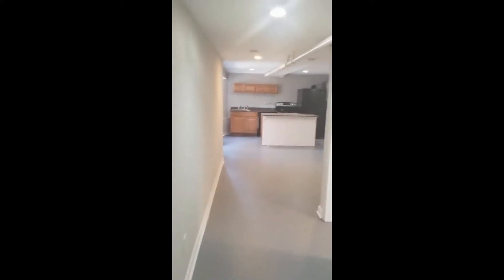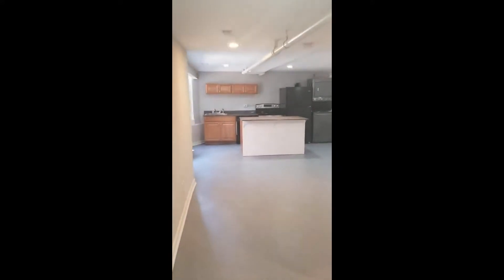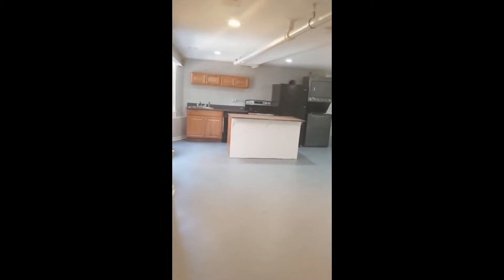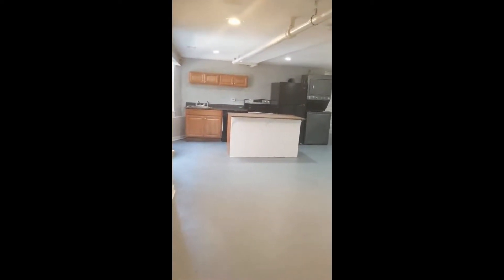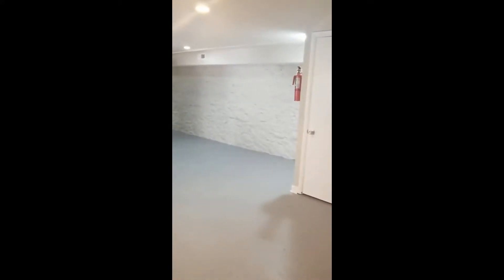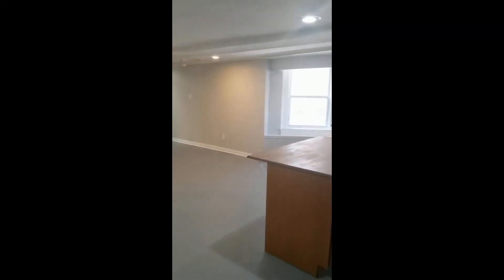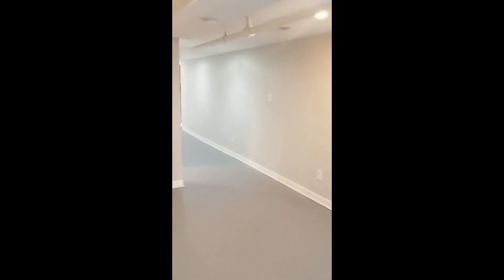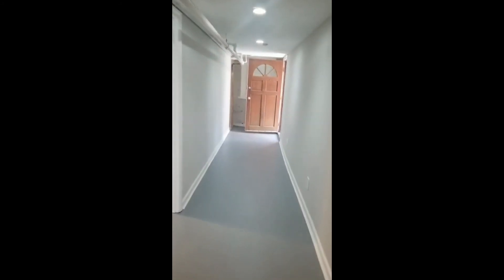Apartment for Rent in Baltimore, MD 2BR/1BA by Baltimore, MD Property Management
This ApartmentForRentInBaltimoreMD is a ground floor unit that features 2 bedrooms and 1 bathroom. Heading inside, you’ll find a spacious open floor plan that seamlessly integrates the kitchen, dining, and living areas. The kitchen comes equipped with ample cabinetry, major appliances, and a center island counter that also doubles as a breakfast bar. The stacked washer and dryer can also be found right next to the fridge. The first bedroom can be found near the entrance and comes with generous closet space and a huge window that streams in plenty of natural light. The second bedroom can be found in the back and has direct access to the backyard. You just have to see this property for yourself!

Bmore Management
4904 York Rd, Baltimore, MD 21212, USA

to visit BmoreManagement for your Baltimore, MD property management needs! to see another available apartment for rent in Baltimore, MD today.

Our work is good. We promise. We won't stop working until we've maximized your rents, solved chronic maintenance issues, filled your vacancies, and ensured your compliance with applicable state and local laws. All of our staff members are friendly and knowledgeable because we know what it's like to be in your shoes. We want you to know just how special you and your project are to us, so we do our very best to ensure that you and your needs always come first. By being with us, you can only experience the most outstanding and professional property management in Baltimore, MD!

Can you imagine yourself living in one of our lovely apartments for rent in Baltimore, MD? and give our professional Baltimore property managers a call today! Know someone who might want our apartment for rent in Baltimore, MD, instead?